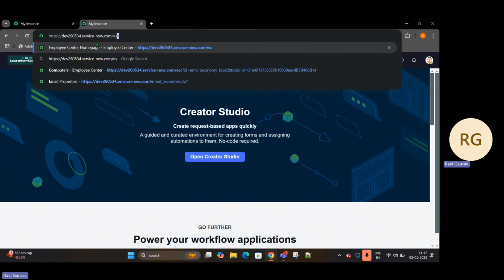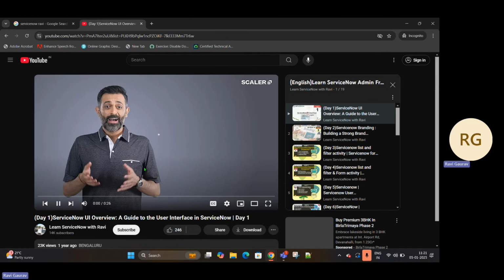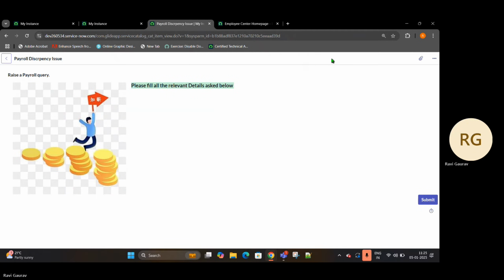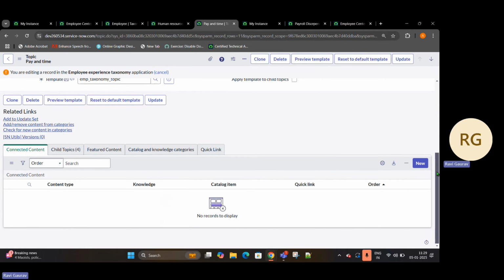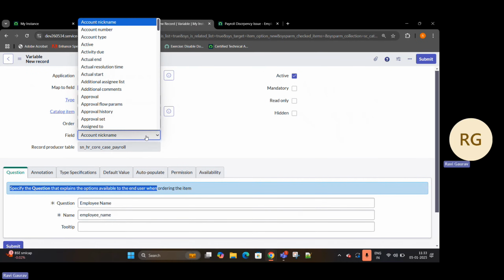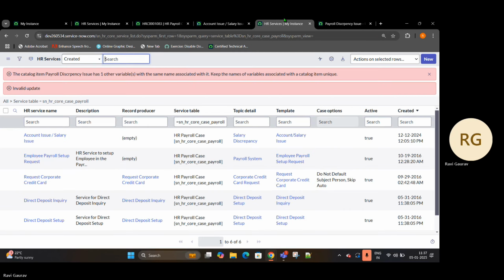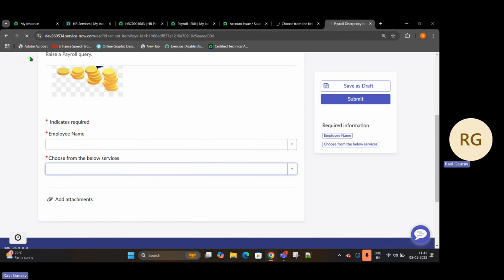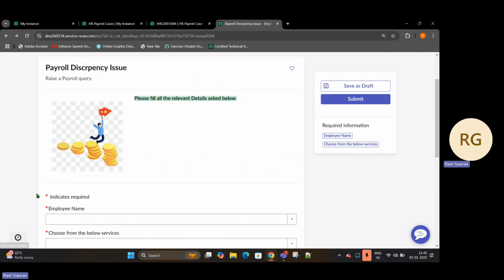Day 7: ServiceNow HRSD – HR Record Producer & Display on ESC Portal Using Taxonomy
Welcome to Day 7 of the ServiceNow HRSD series! 🎉

In this video, we explore the HR Record Producer feature in ServiceNow and how it can simplify HR case creation. Using payroll discrepancy as an example, we demonstrate how employees can easily raise cases. Additionally, we cover how to showcase HR Record Producers on the Employee Service Center (ESC) portal using the Taxonomy concept to enhance accessibility.

servicenow developer
ESC
ServiceNow HRSD
HRSD CASE
HR Record producer
Taxonomy HR Portal
Employee center
user criteria
servicenow catalog
servicenow service catalog
polaris servicenow
servicenow ui
servicenow demo
servicenow script
servicenow itsm
servicenow demo
service catalog activity in servicenow
service catalog